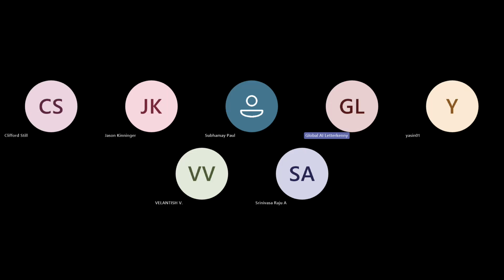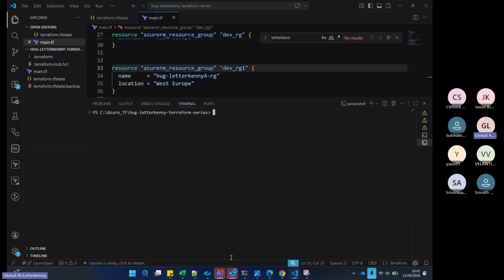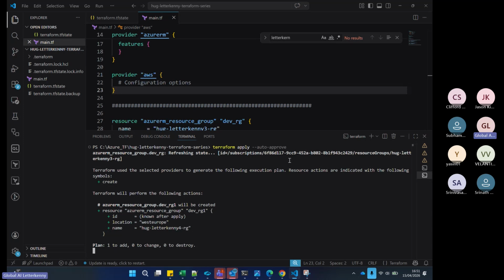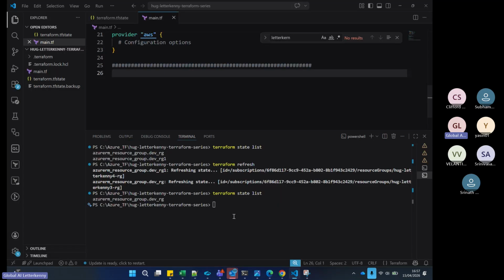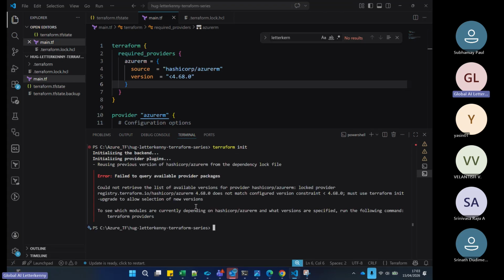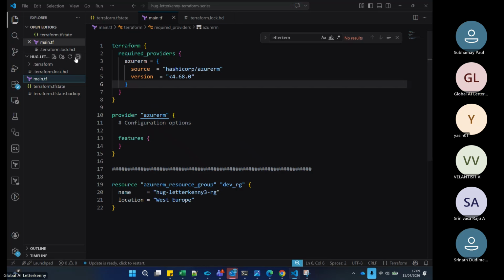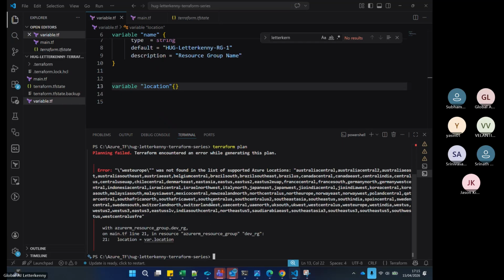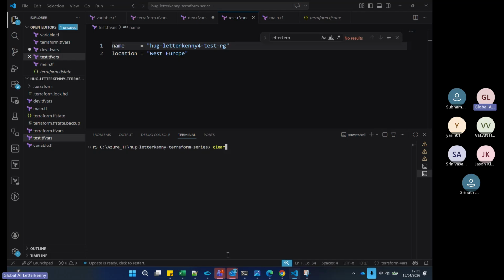Session3#HUG Letterkenny Meetup Terraform Associate Exam Prep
Few Scenarios tested during session
1. Delete only resource from your infrastructure
    a. Created two resource groups  first
 - Need to delete only resource group
  terraform destroy --target azurerm_resource_group.dev_rg1

2. You have created two resources using IAC
   a.one resource delete from azure portal
   b. check the resources from terraform state
   c. Initially it will 2 resources
   d. run terraform refresh
   e.terraform state list then there will be only 1 resource